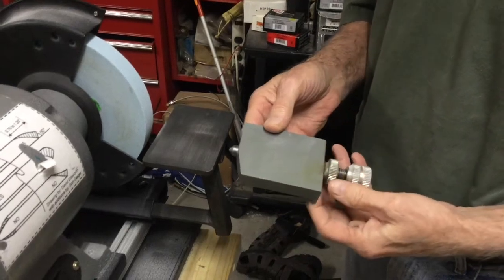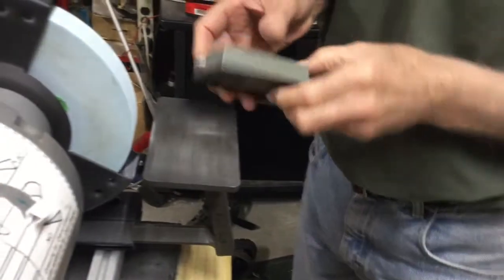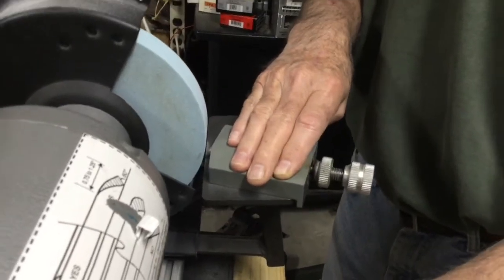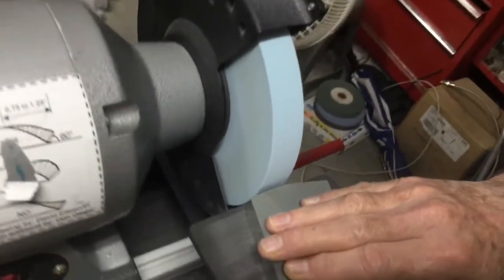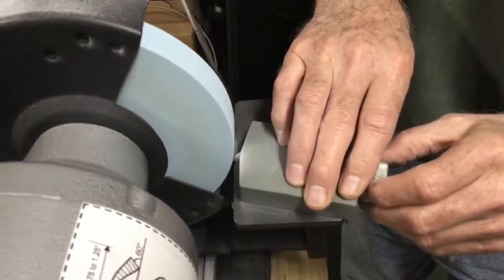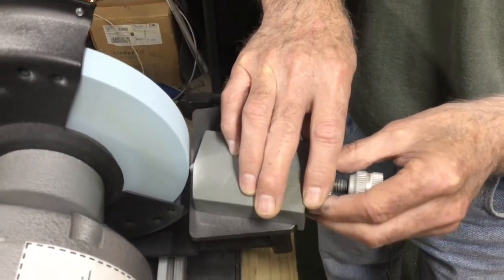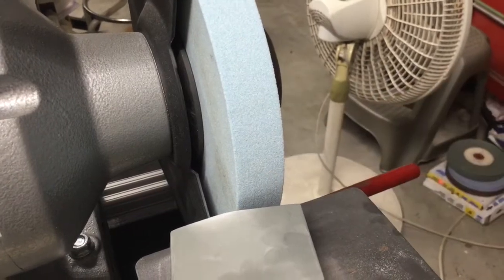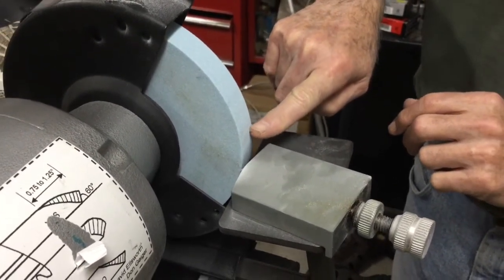Using Geiger's Tru N Dress